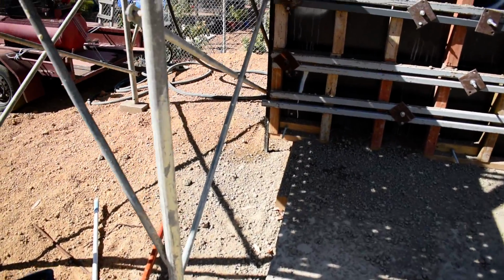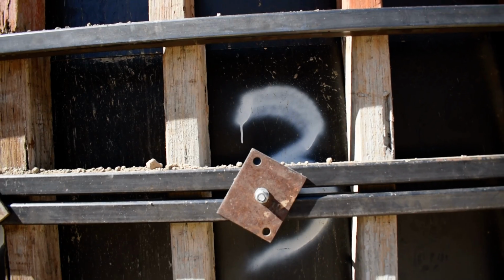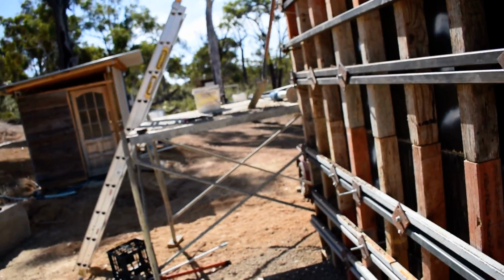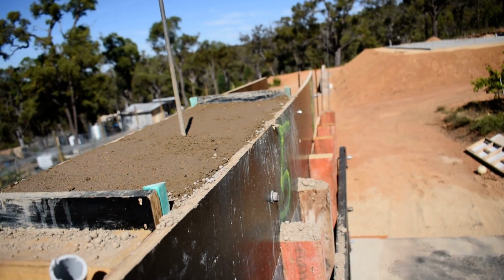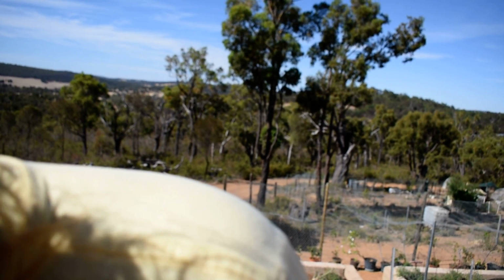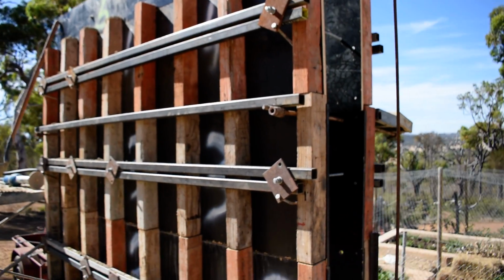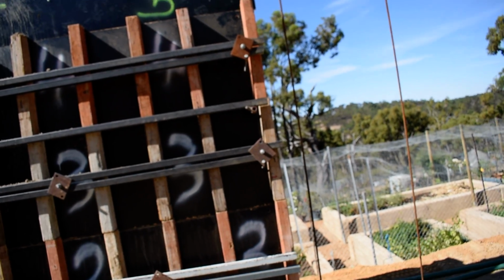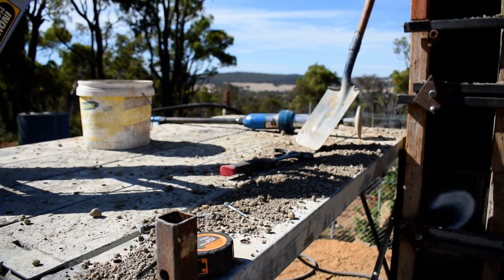Big Ramming day part 2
Got to the top what a effort big day.